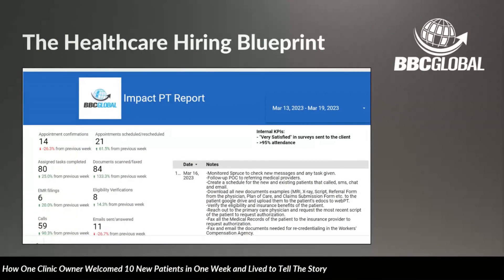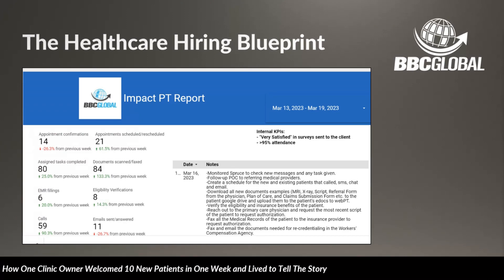This Tool Helps You See Your VAs Productivity Report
Discover tools and methods to monitor and evaluate healthcare VAs' productivity. Explore insights into tracking their efficiency and contributions